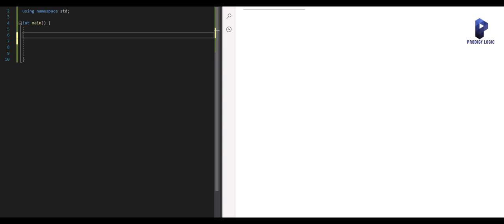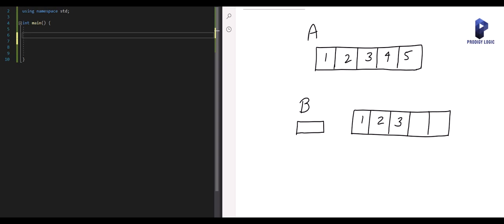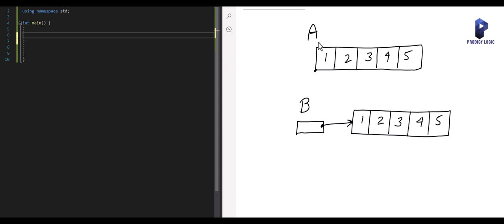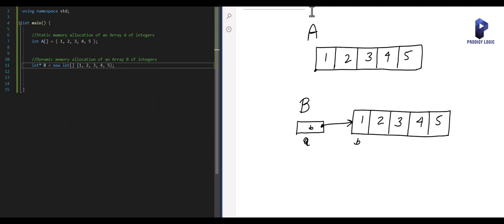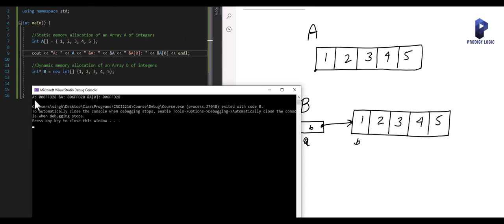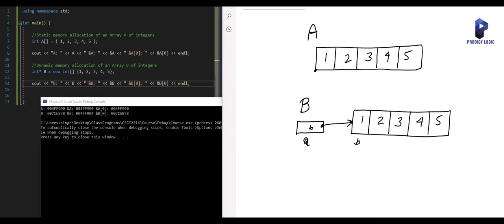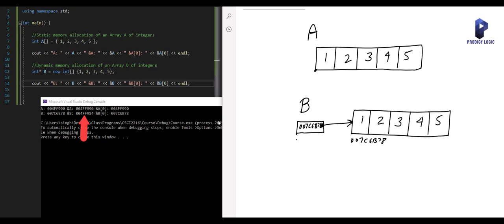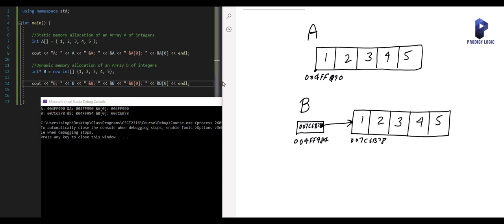Arrays - Statically and Dynamically allocating Arrays of integers in C++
This lecture is an introduction to Arrays  data structure, where we learn about  initializing arrays statically and dynamically in C++